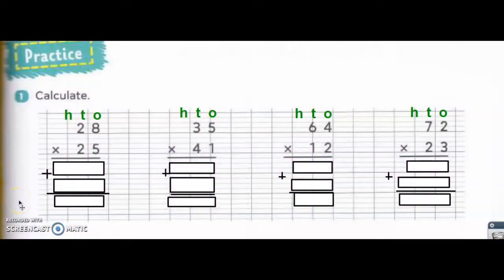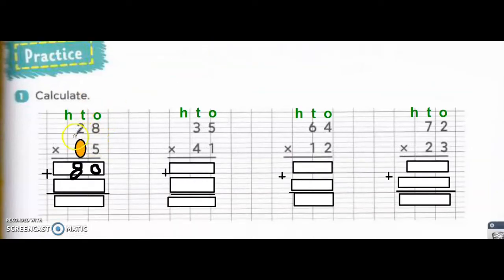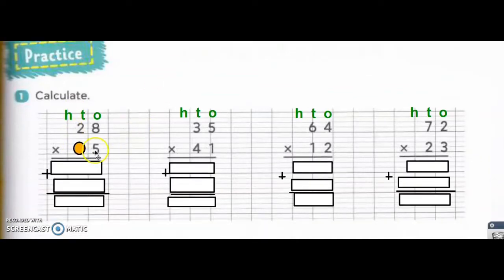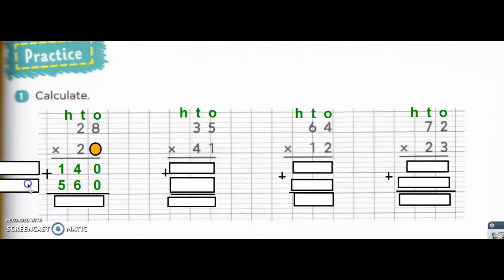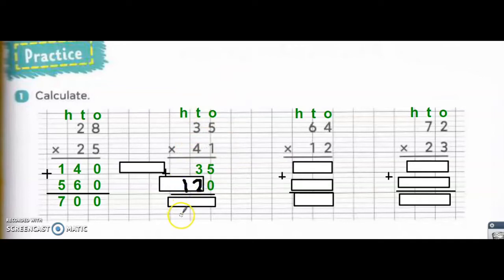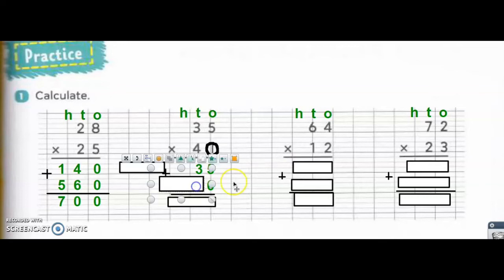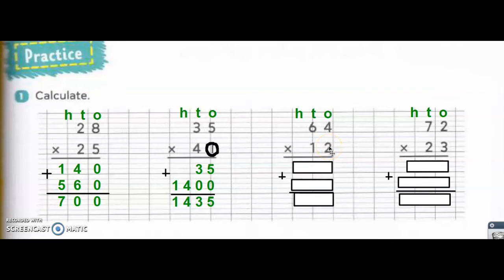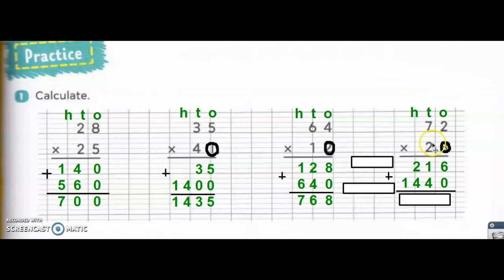Grade 3 Multiply by 2-digit number Homework Correction (1) a